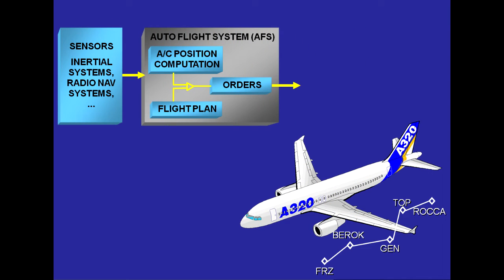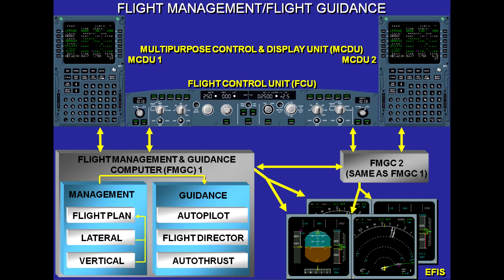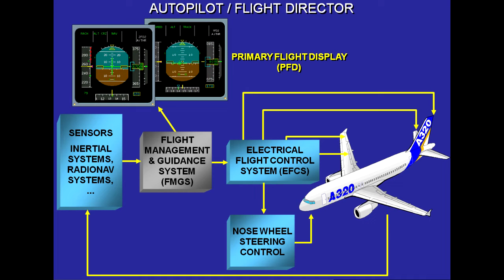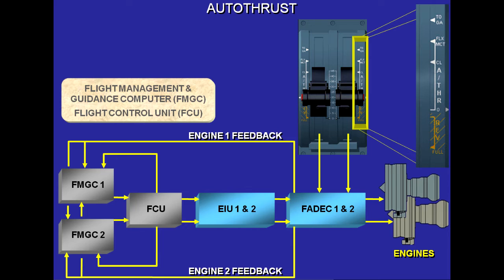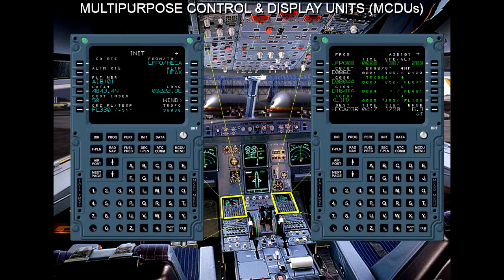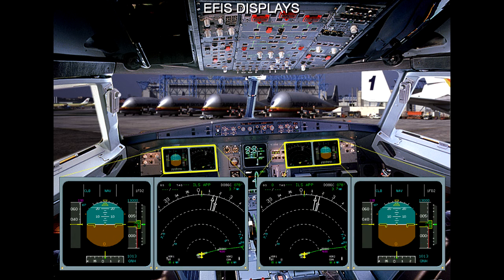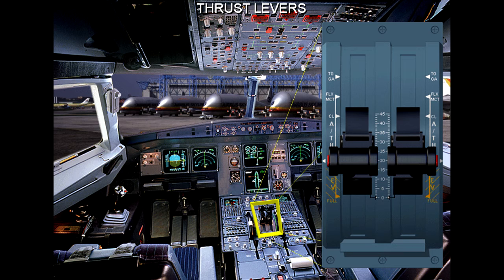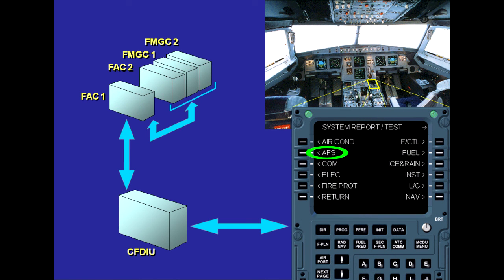Auto Flight System presentation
A320 Auto Flight System presentation